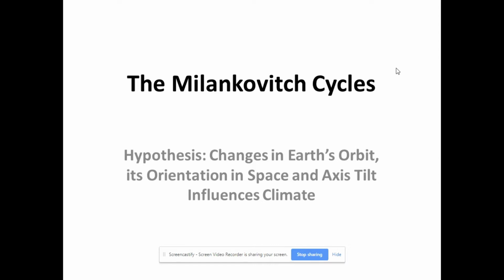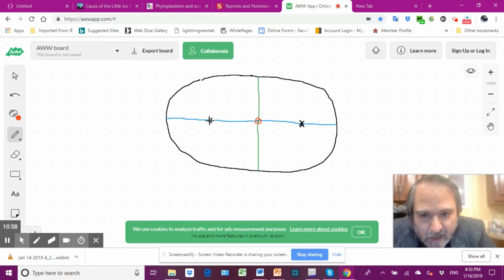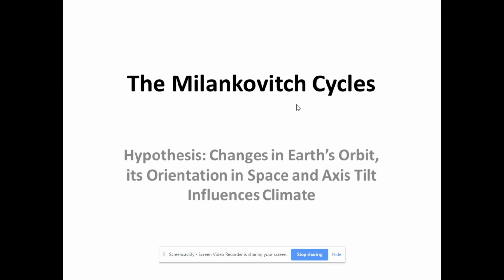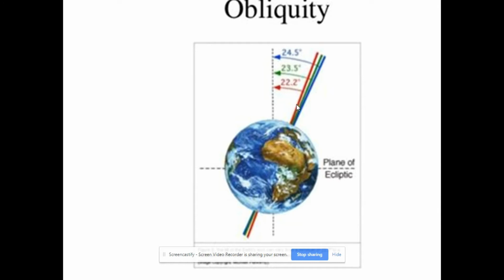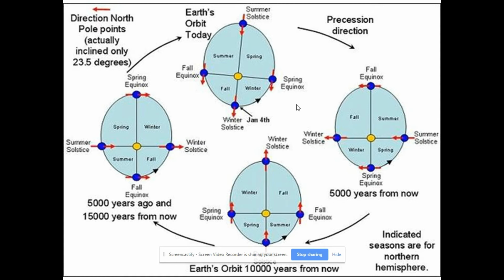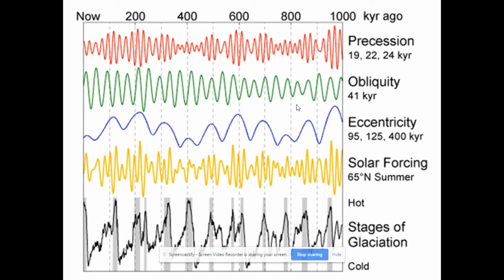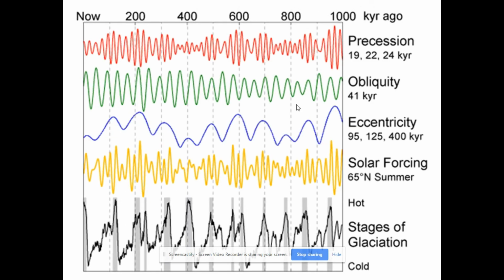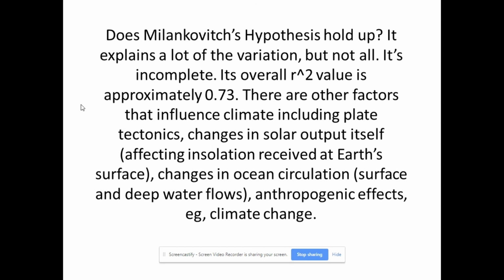The Milankovitch Cycles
Science_Talk_with_Jim_Massa discusses the latest in science news and research.

Help inform others of the work I do here.